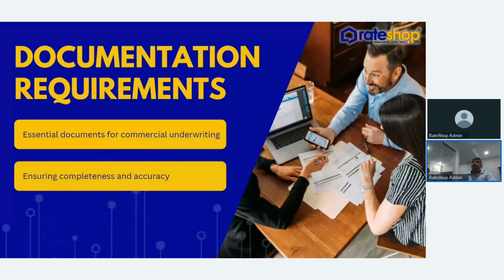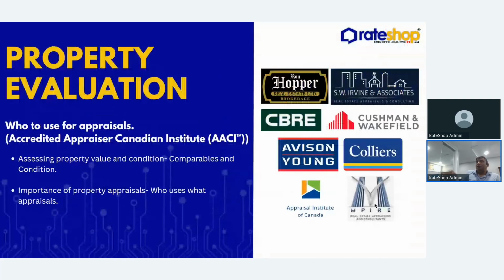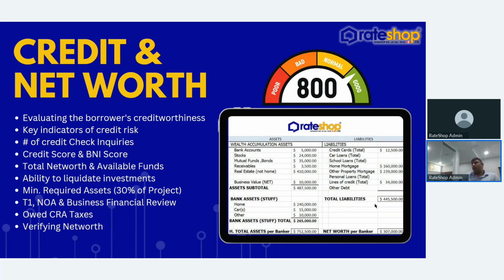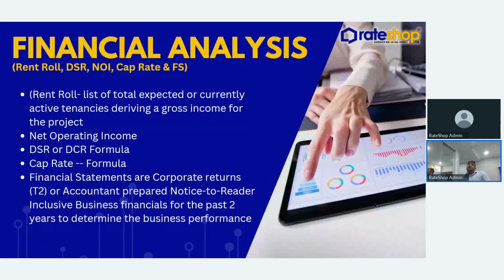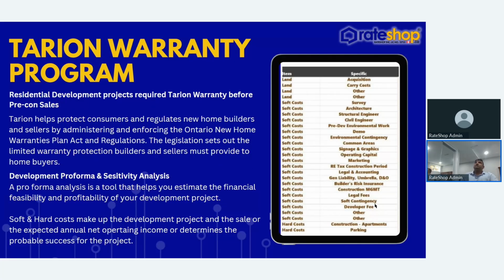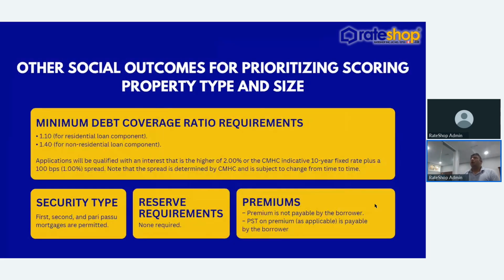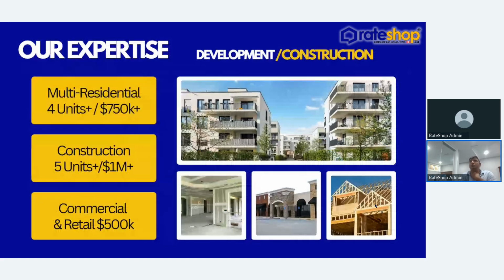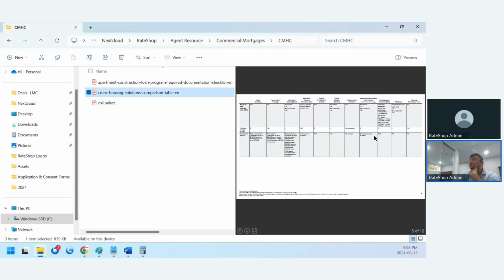Commercial Underwriting 101